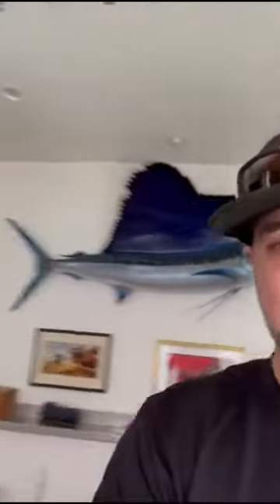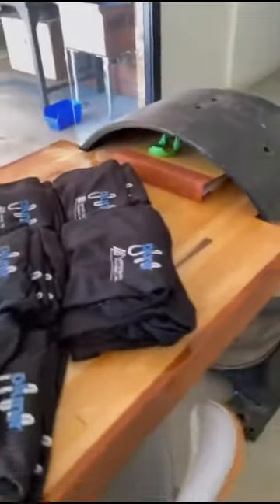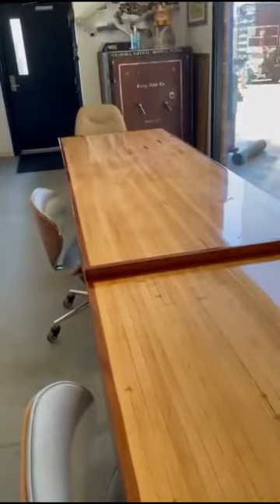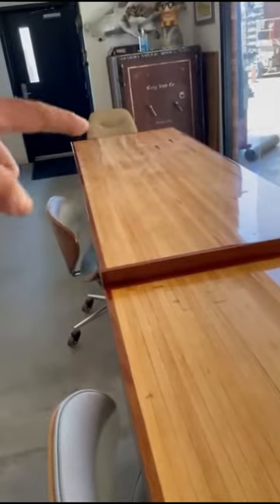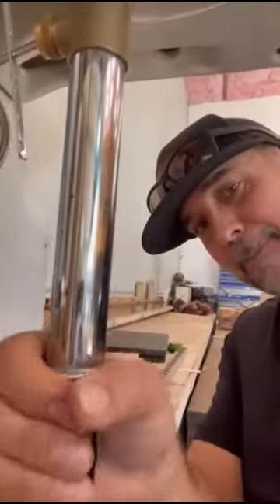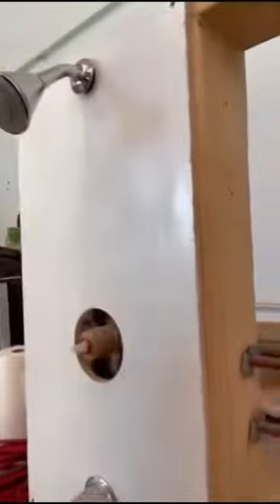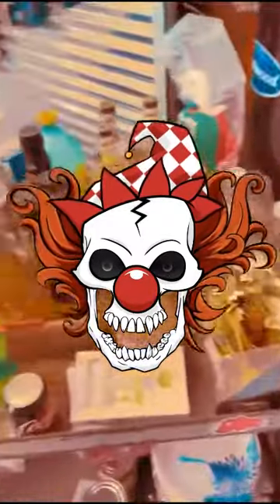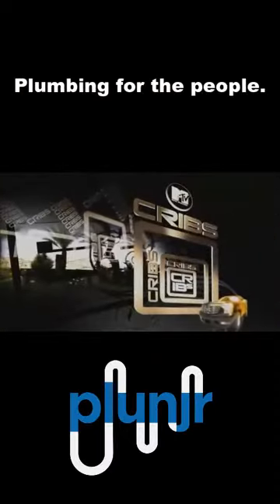Let´s get to know who´s behind the Plunjr App.